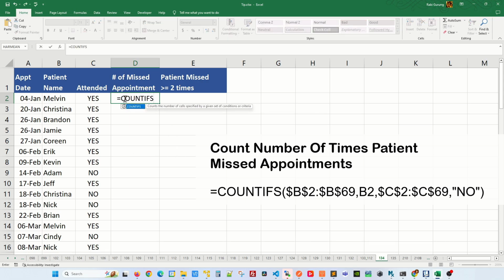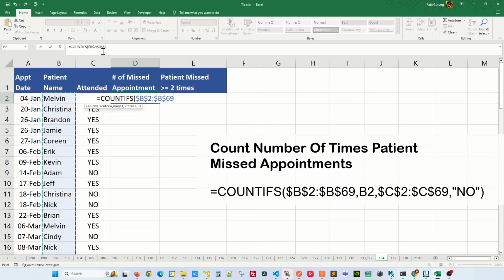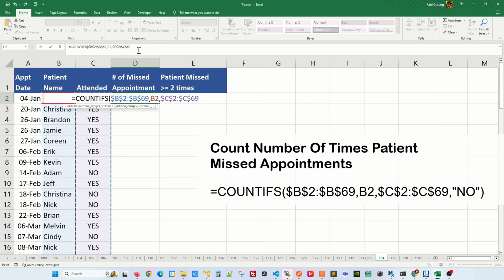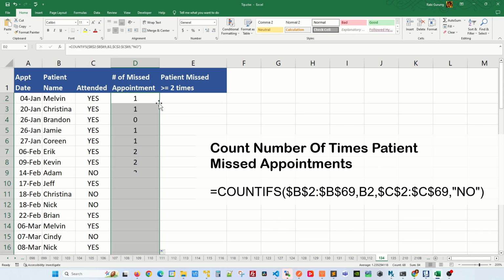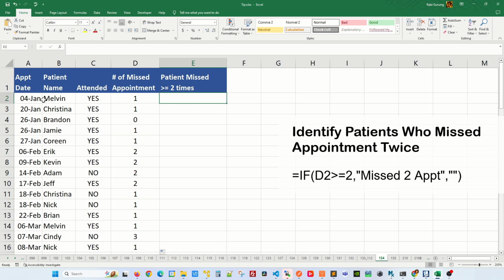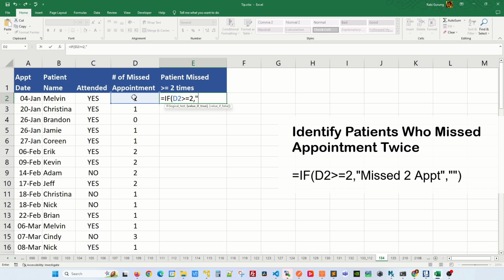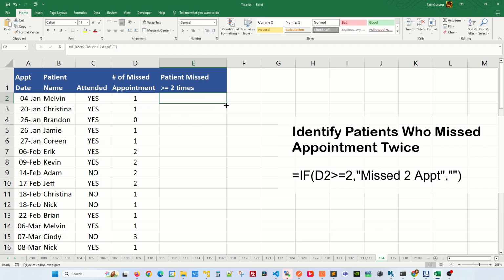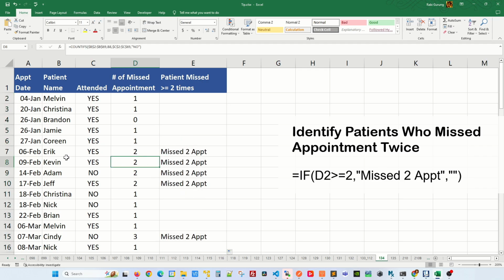Number of times patient missed appointments - Excel Tips and Tricks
This is a practical application to determine number of times a patient missed appointment.

Count Number Of Time Patients Missed Appointments
=COUNTIFS($B$2:$B$69,B2,$C$2:$C$69,"NO")

Identify Patients Who Missed Appointment Twice
=IF(D2&gt=2,"Missed 2 Appt","")